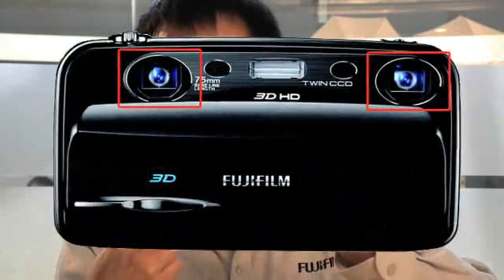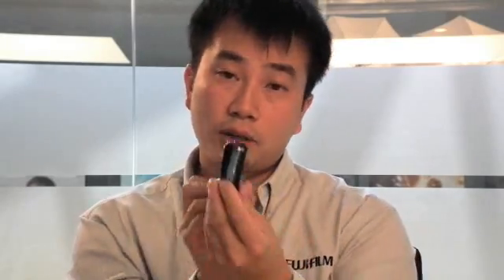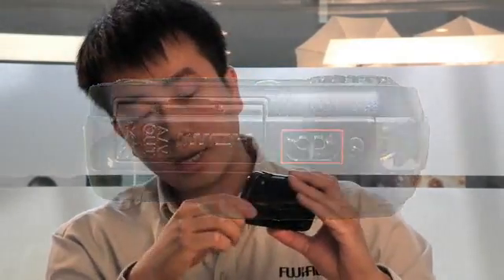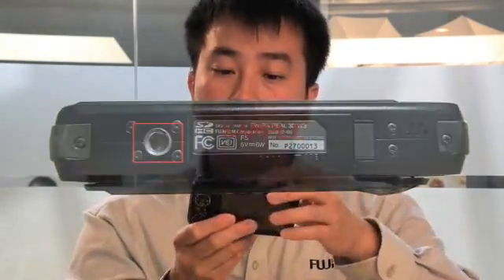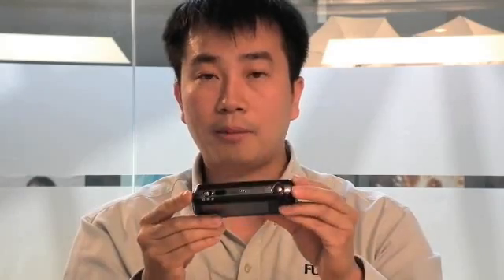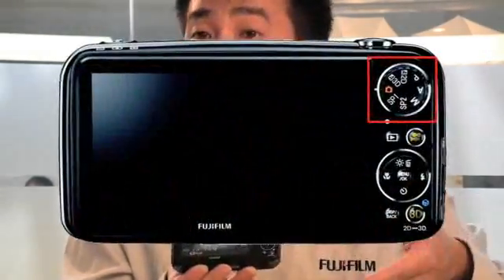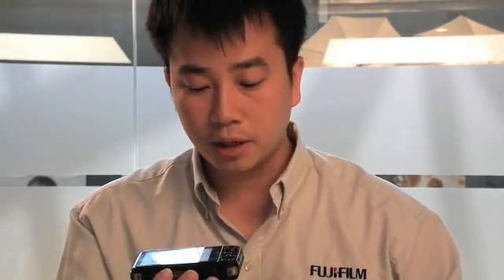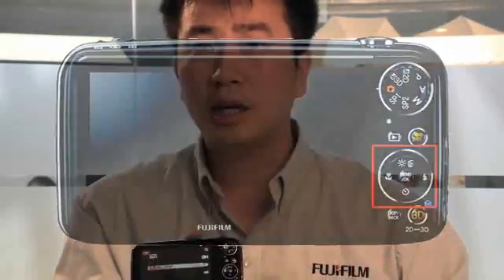Create3D Content with the Fujifilm FinePix Real 3D W3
The FinePix REAL 3D W3 Digital Camera featuring: 3D HDTV connectivity, 3.5" high resolution 3D LCD with no glasses required and advanced 2D technology